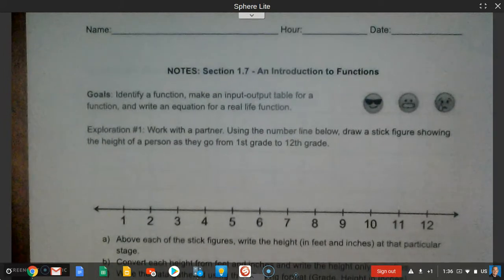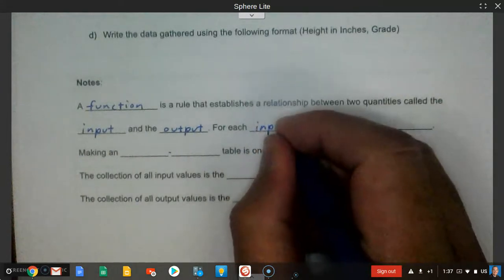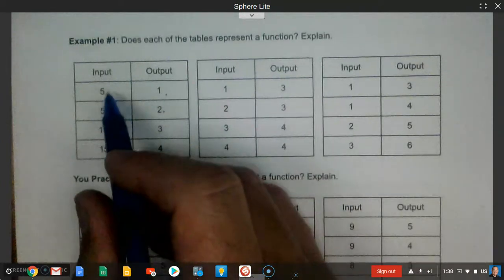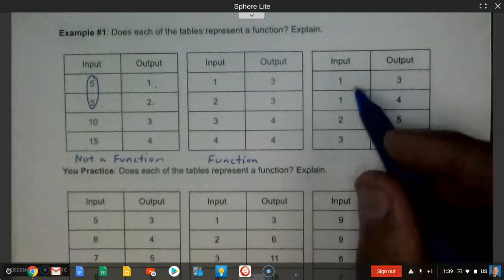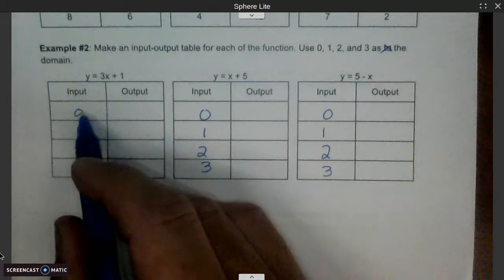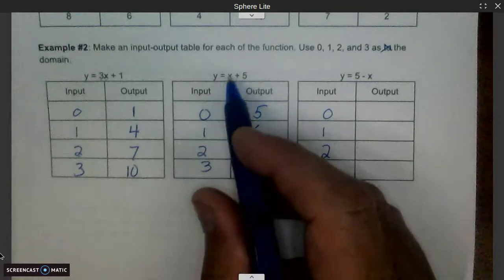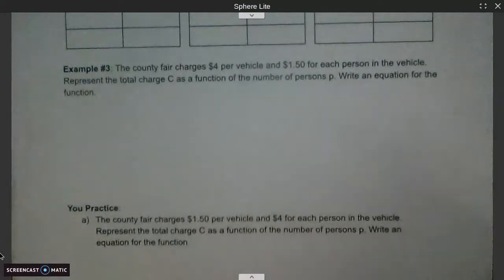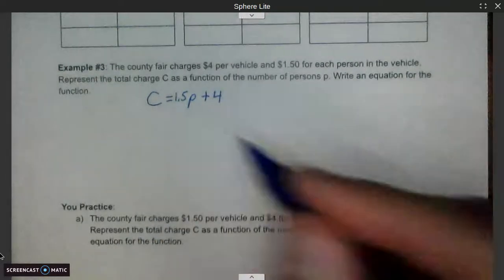Algebra 1 Part 1 - Section 1.7